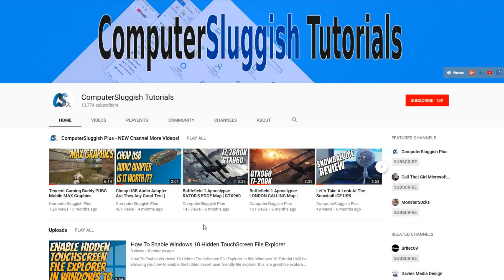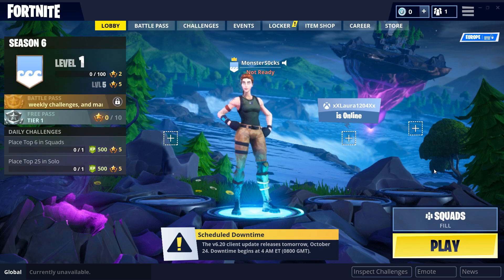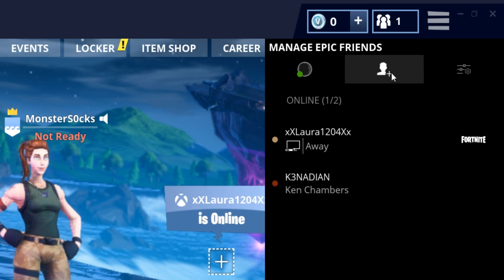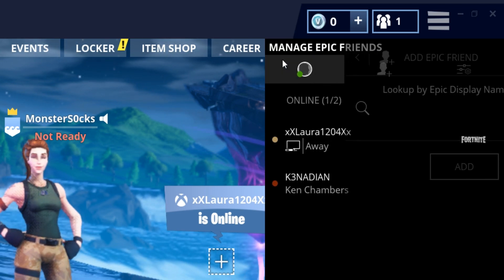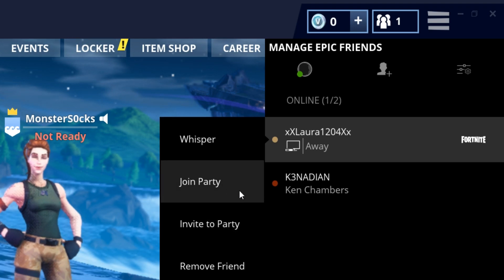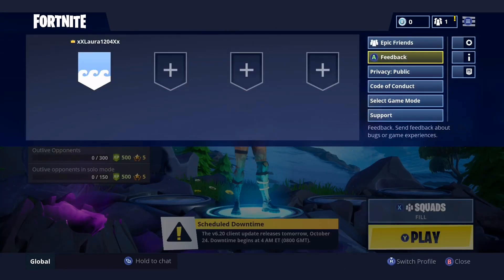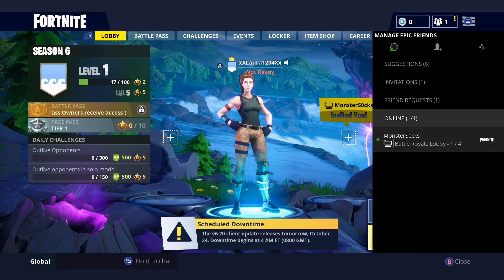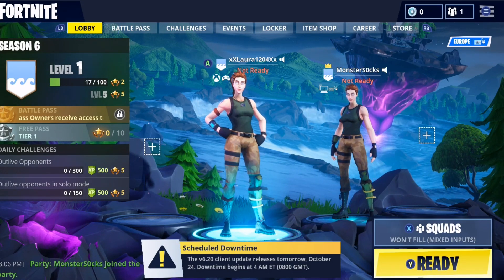How To Play With Xbox One Players On PC Fortnite 2018 Tutorial | Crossplay Xbox & PC!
In this Windows Tutorial I will be showing you how PC players can play with their Xbox One friends in Fortnite using crossplay. This is a new feature that allows players to play with players from other devices within Fortnite using there epic games account.